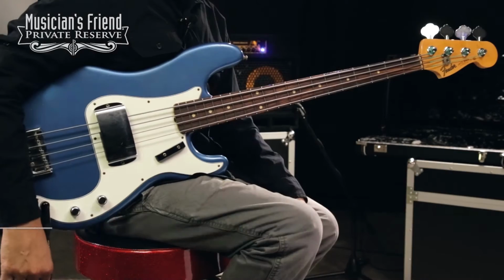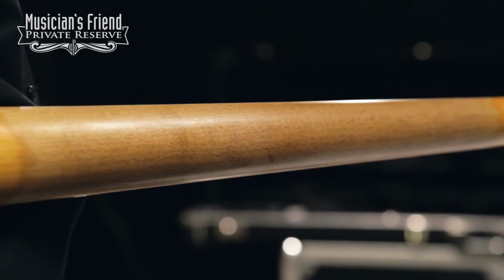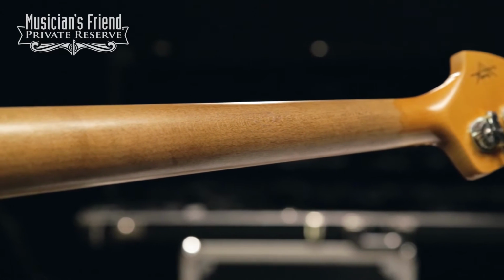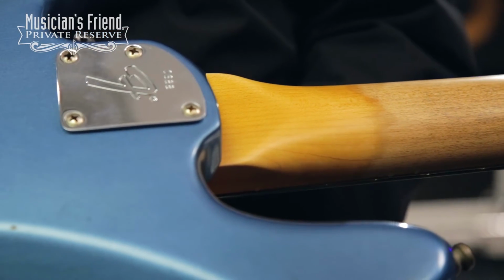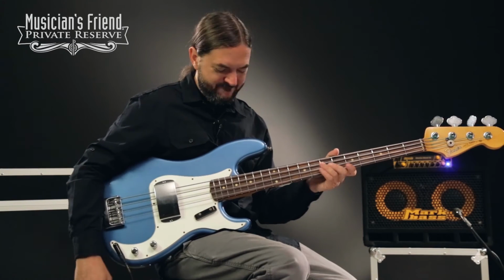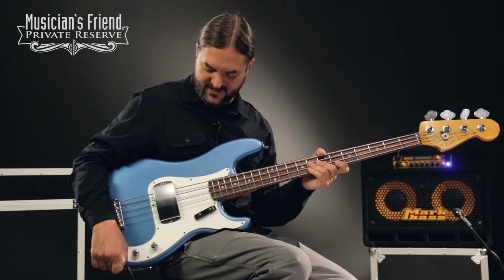Fender Custom Shop Journeyman Relic Electric Bass, Rosewood Fingerboard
This bass was played out of the box with factory strings, no additional set-up and no audio post production.

Serial# XN0688, Weight: 8.63 lbs. / 3.91 Kg.

Signal chain used on this bass:

Cables: Mogami

Pedals: None

Amp: Markbass CMD 102P 300/500W 2x10 Tilt-Back Bass Combo Amp

Recorded at Musician’s Friend in May 2016.